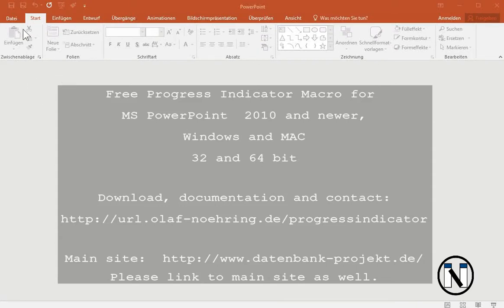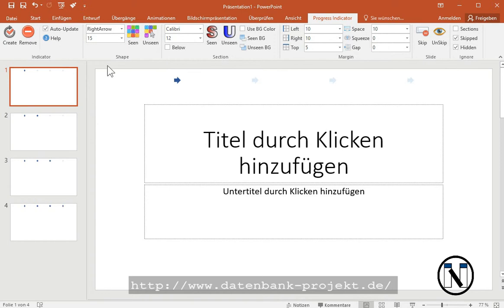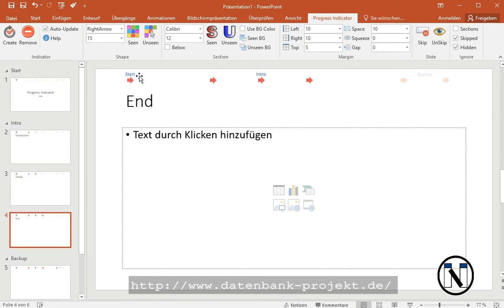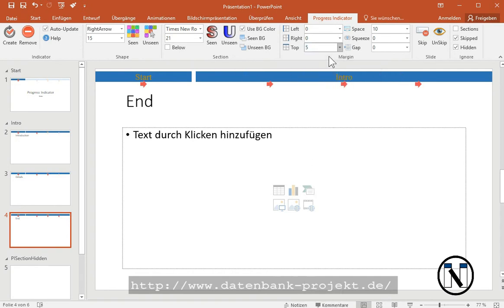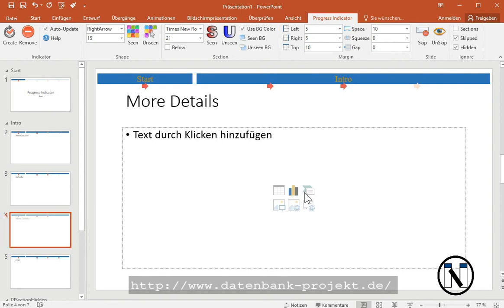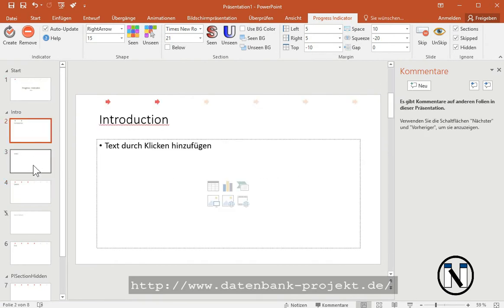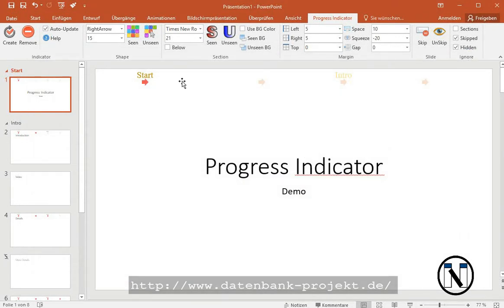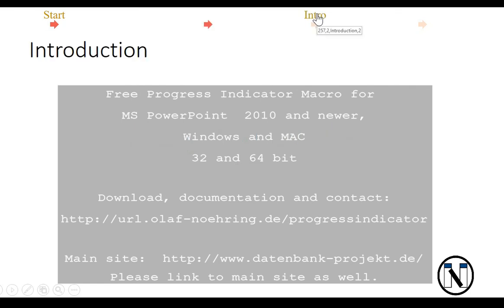Free PowerPoint Progress Indicator v1.827 demonstration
Free Progress Indicator (progress bar) for MS PowerPoint 2010 (and above); 32 and 64bit; Windows and MAC!